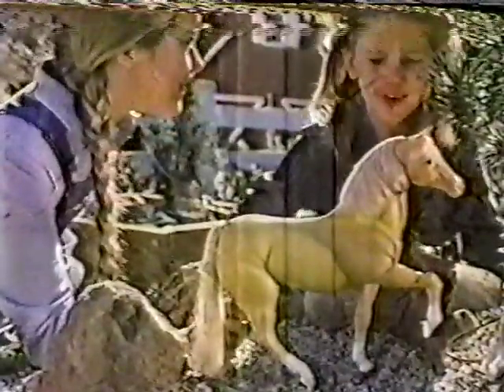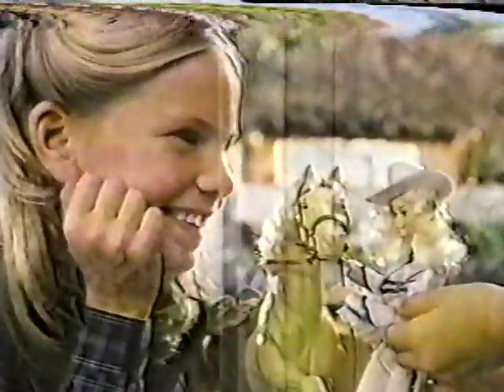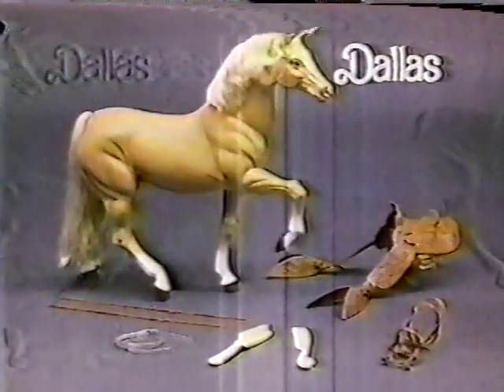80's Ads: Western Barbie Dallas Horse 1980 Mattel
80's Ads: Western Barbie Dallas Horse 1980 Mattel